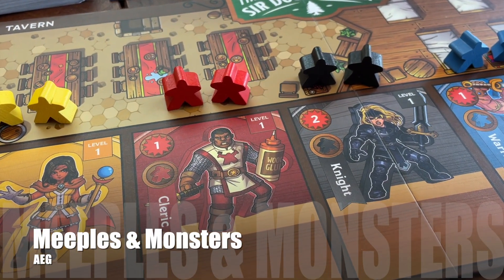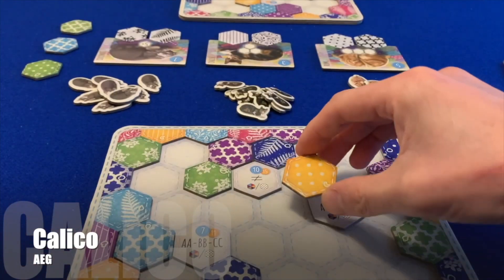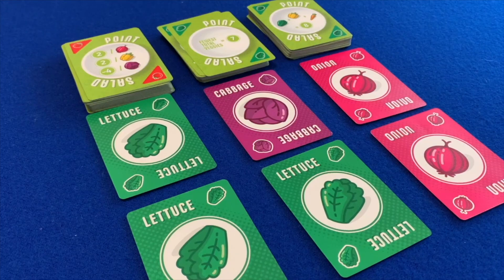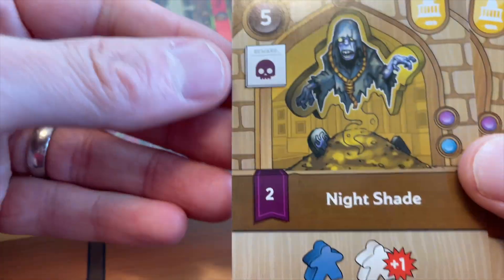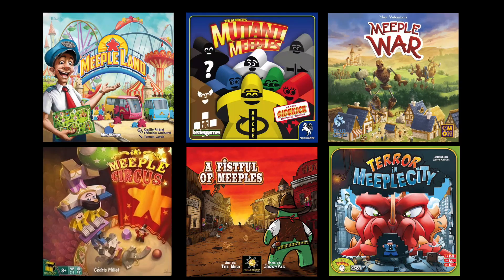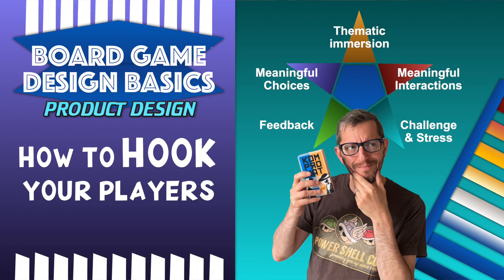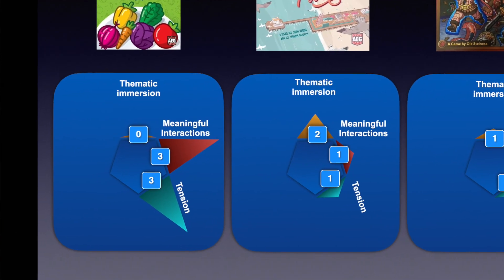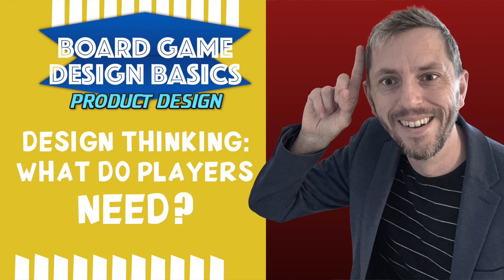Make FEWER games - does AEG's new approach work? *Meeples & Monsters * Point Salad * Santa Monica *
Three years ago, publisher AEG announced that they were radically changing their business model. AEG’s new mantra in 2019 was “Produce fewer games”. It’s a bold move when we know that many hobby gamers are avid collectors constantly on the lookout for the next big thing.  But has this new approach resulted in successful commercial products across the board? For this video I’ve selected three wildly different games from the AEG catalogue, all born out of this new era of “fewer games”. Santa Monica, Point Salad & Meeples and Monsters are diverse not just in their gameplay and presentation, but also in their quality.

I received a review copy of Meeples and Monsters from the publisher. All other featured games were purchased at retail.

0:00 Introduction
0:56 Produce fewer games
3:36 Point Salad overview
4:15 Meeples & Monsters overview
5:25 Santa Monica overview
6:43 Boxes & titles
11:03 Onboarding
14:07 Review
17:50 Innovation & Need
18:37 Ideas and Execution